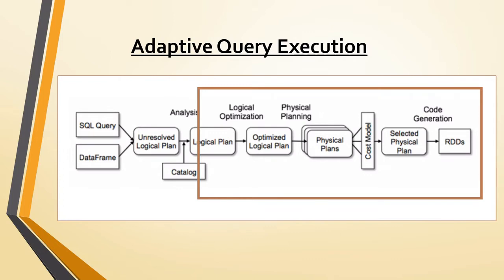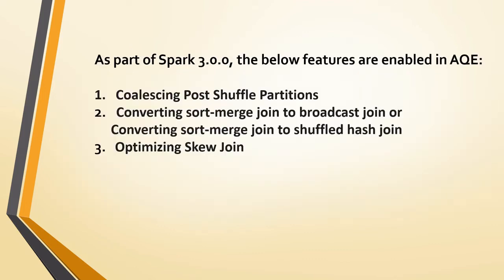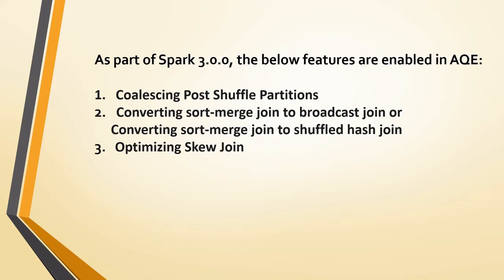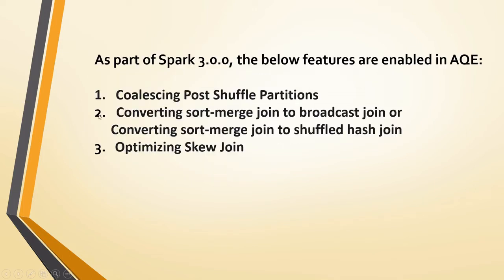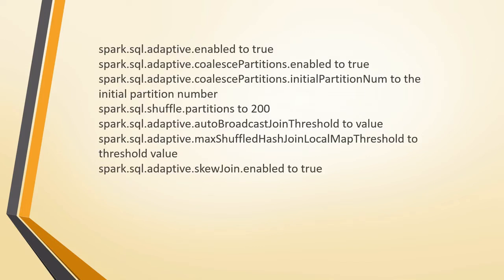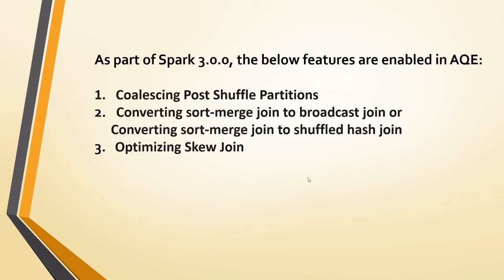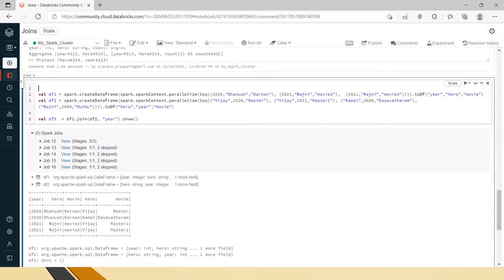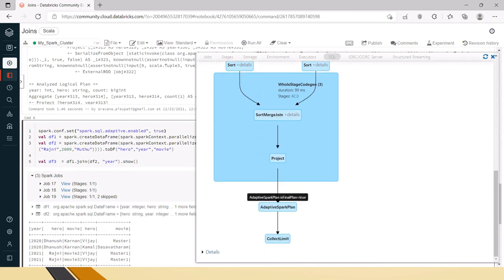Adaptive Query Execution (AQE) in Spark | Spark Interview Questions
Hi Friends,

In this video, I have explained Spark Adaptive Query Execution feature and configuration settings with some sample code.